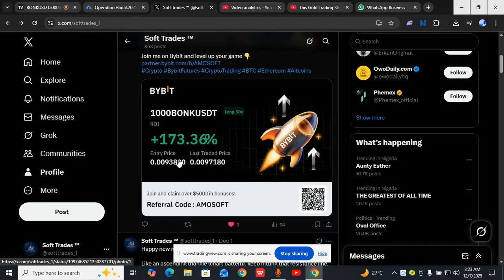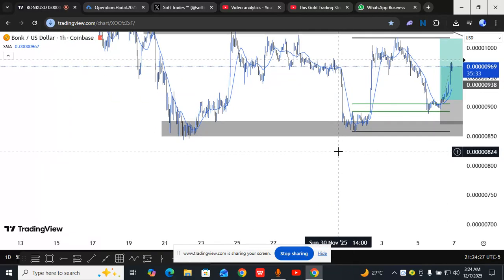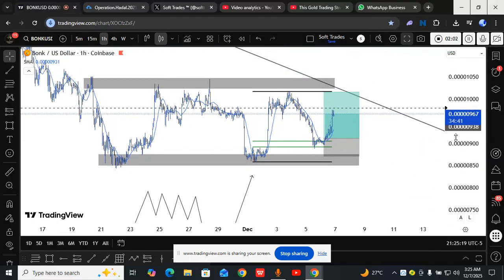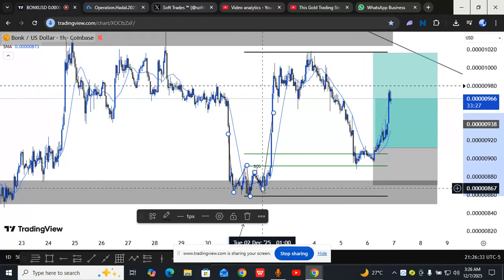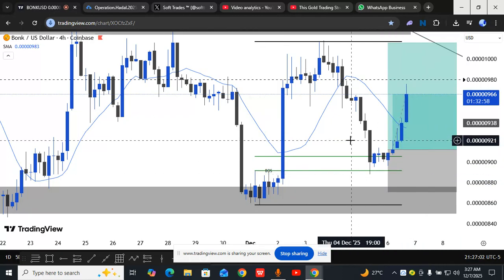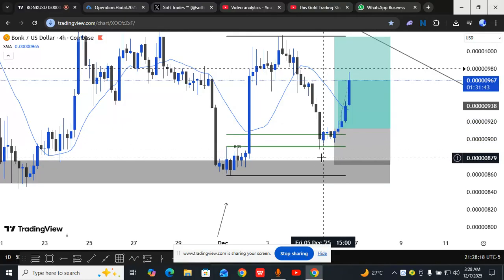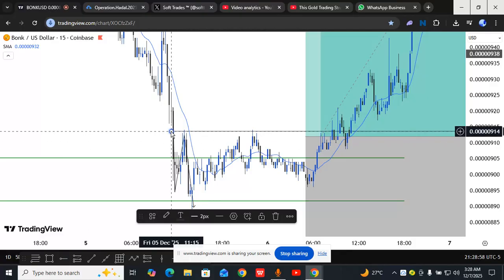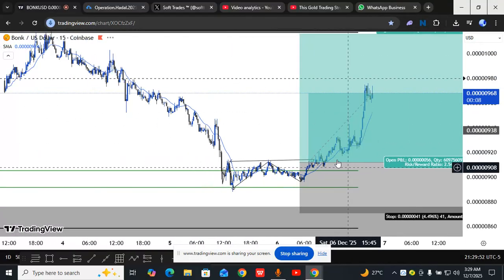This Crypto Strategy Will Make You Profitable in 2026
Legit Prop Firms I Use
✔Best Naira Based Prop Firm(No Daily Draw Down)